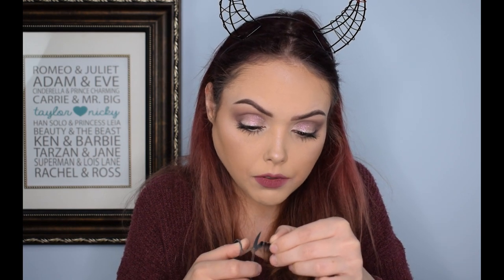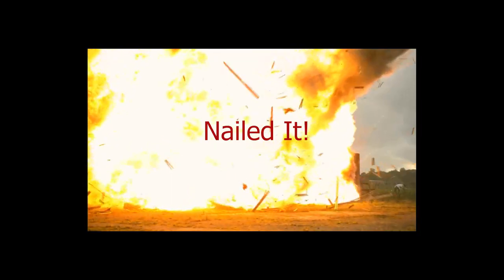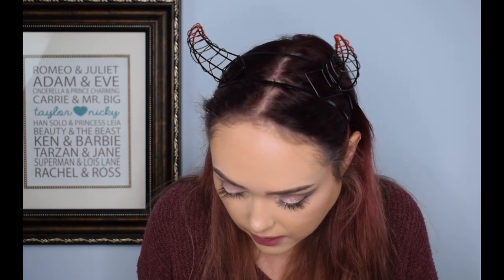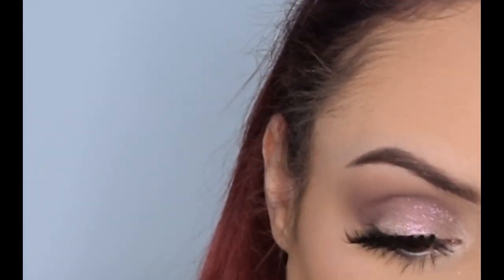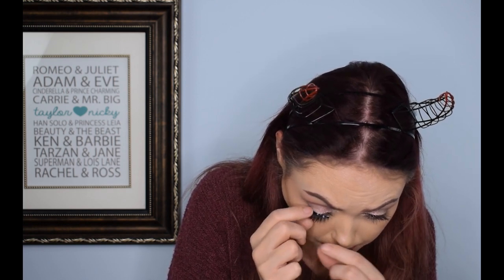TRYING ON FAKE EYELASHES! | HILARIOUS FAIL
Enjoy my suffering!